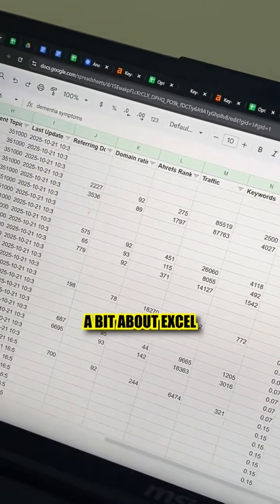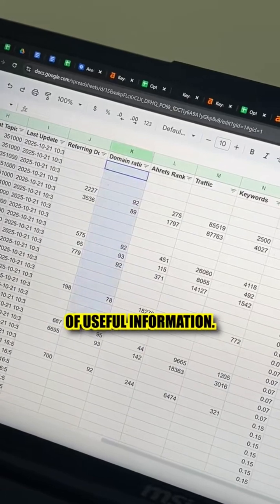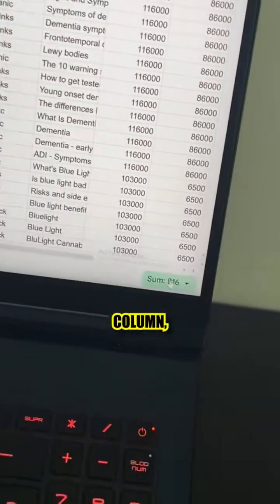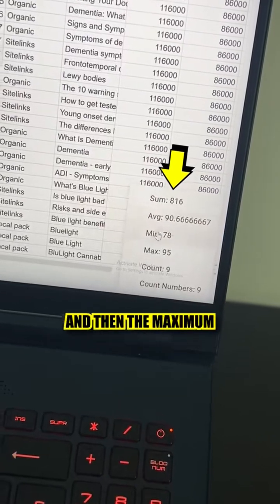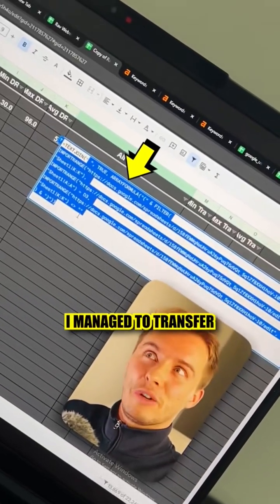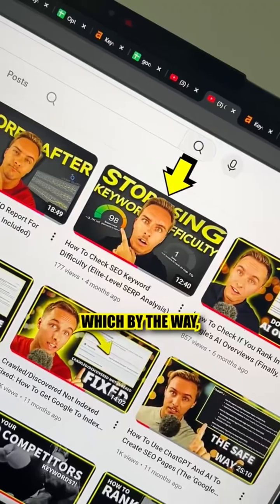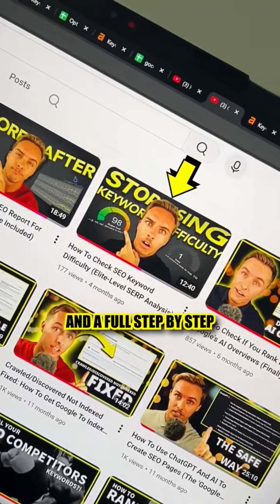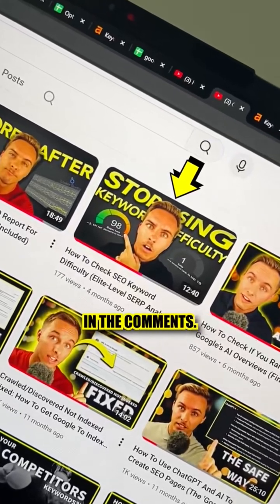I used this export trick and my client ranked faster — here’s how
If you rely on keyword difficulty from SEO tools, you are not seeing the real picture. Ahrefs and SEMrush show KD scores, but even they admit these numbers are simplified and often unreliable. For years, I filtered my keyword research by KD and kept wondering why I wasn’t ranking.

What actually matters is what shows up in the real Google results. You need to evaluate whether competitors are targeting the keyword, their DR, whether they get traffic, and how strong their overall profiles are. The problem is that doing this manually for every keyword is slow and unrealistic.

I accidentally discovered a feature that changes everything. When you export keyword data, you can also export the top ten competitors for every keyword at scale. Once you have this in a spreadsheet, you can calculate average DR, minimum and maximum DR, and much more. With a few formulas, you can instantly see which keywords have weaker competitors and real ranking opportunities.

This completely changed how I do keyword research. Instead of trusting KD, I filter by real competitive metrics derived from actual SERPs. This is how I helped my clients rank faster than ever before.

If you want the free template with the formulas and the full tutorial, comment difficulty and I will share it with you. This is one of the most impactful SEO processes I have ever documented, and it can genuinely transform the way you choose keywords.